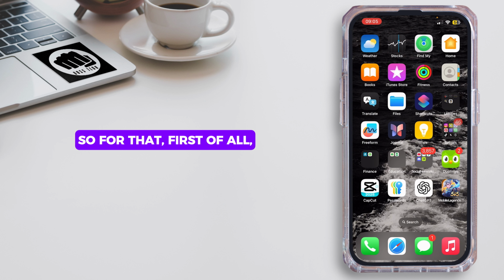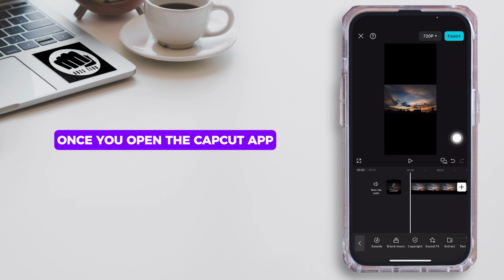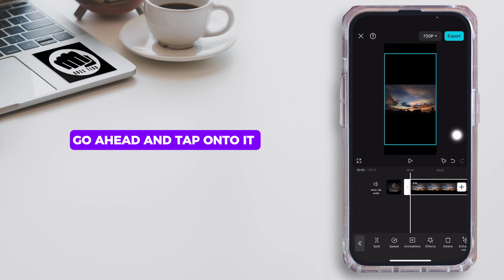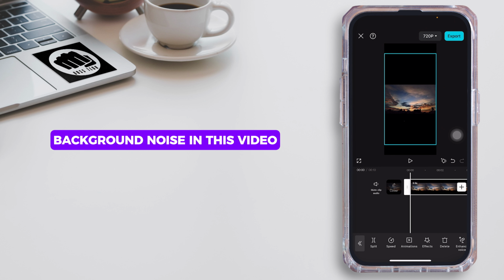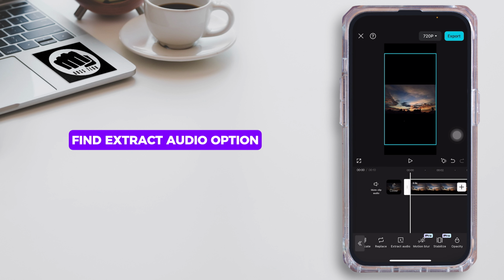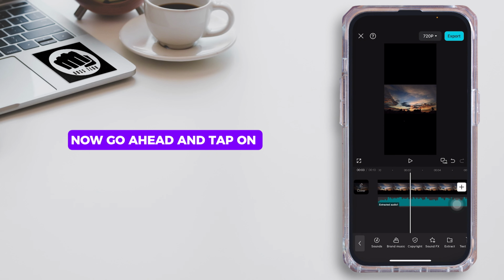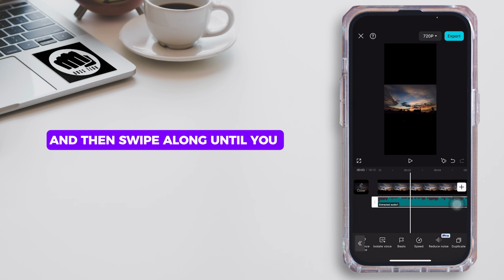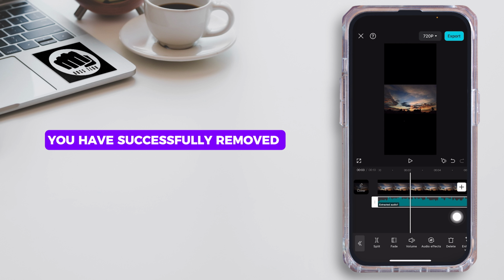How To Remove Background Noise In CapCut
Unlock the secrets of removing background noise in CapCut with this comprehensive guide, designed to help you achieve clear and professional audio effortlessly. Whether you're editing a vlog, interview, or any video with unwanted noise, following these steps ensures a smooth editing experience.

0:00 - Introduction
0:05 - How To Remove Background Noise in CapCut

We’ll walk you through the specific actions needed to eliminate background noise in CapCut. Learn how to use the **Noise Reduction** feature, adjust audio settings, and apply filters for better sound quality. We'll also cover troubleshooting tips and best practices for achieving crystal-clear audio in your videos.

Master the process of removing background noise in CapCut effortlessly with this expert guide for 2025!